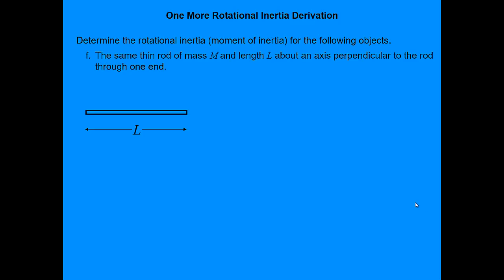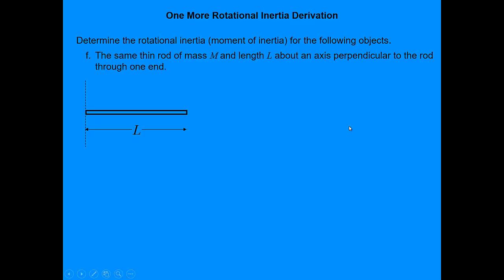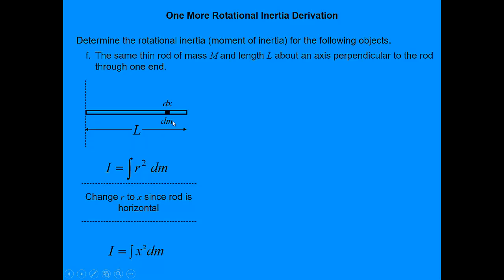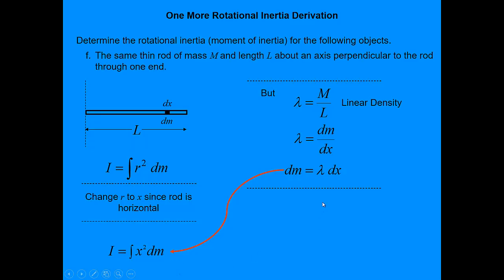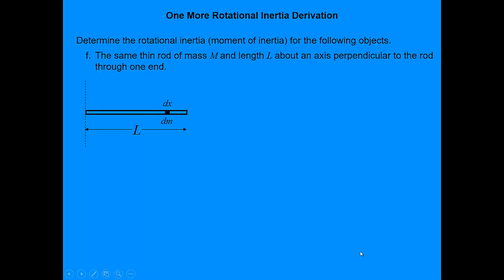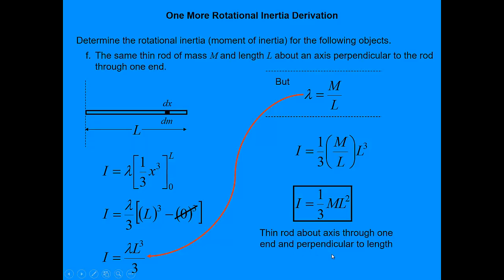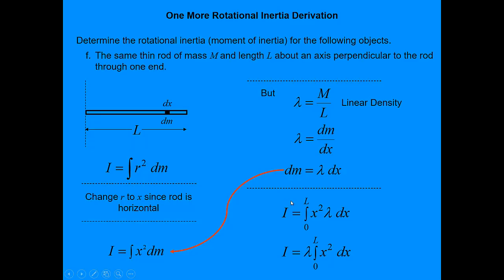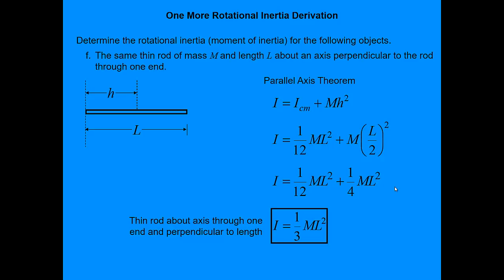One More Rotational Inertia Derivation